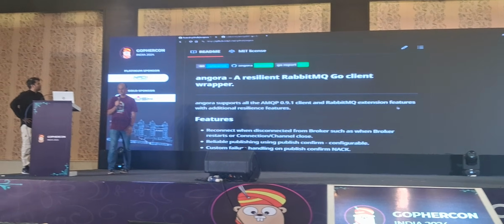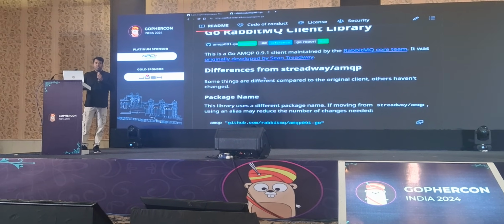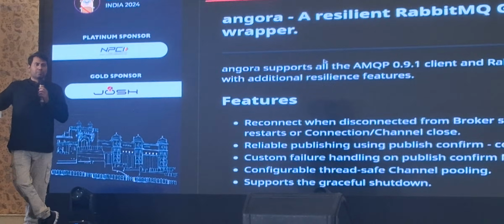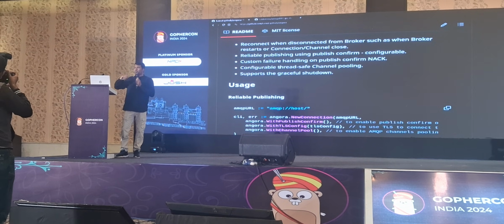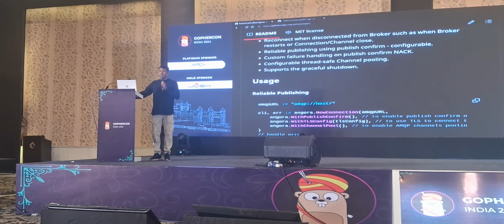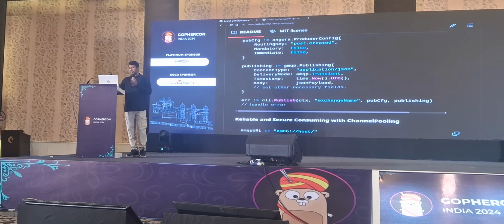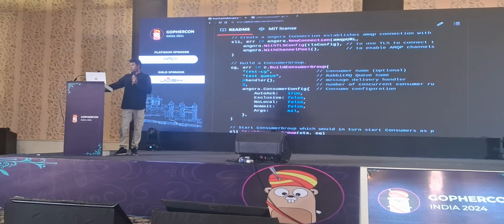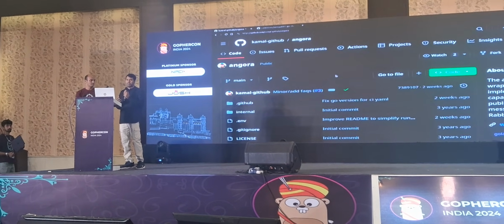Gophertalk - Angora resilient library for RabbitMQ in Go by Kamal